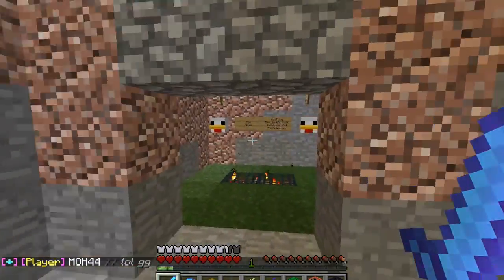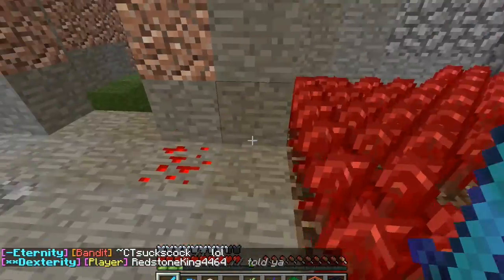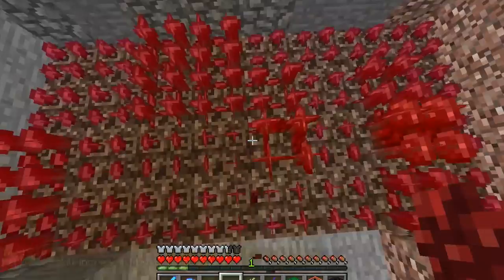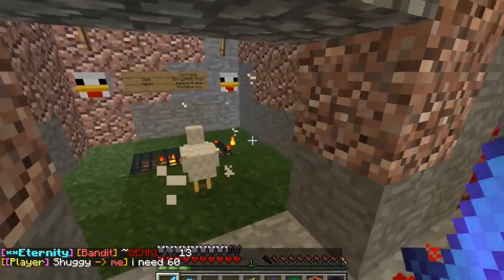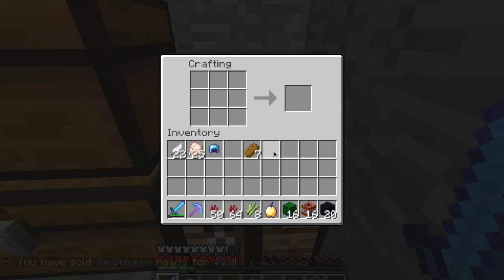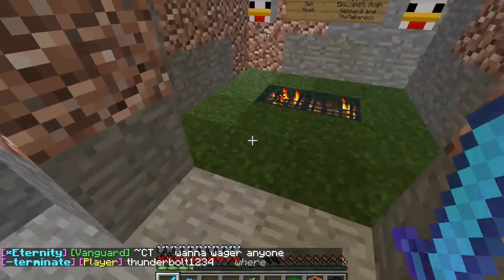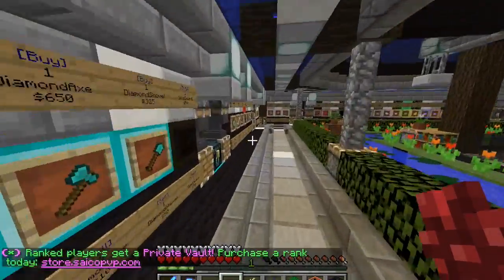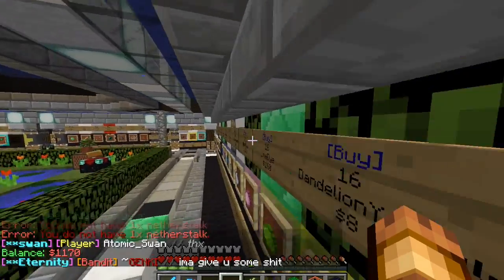Minecraft: Saico PvP Episode 1 - My Base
This video is about Saico PvP Episode 1 where i show around our base and we will open an epic monster crate with the crate key. Lots around the base IP:Saicopvp.com